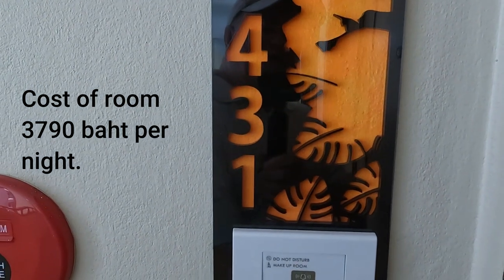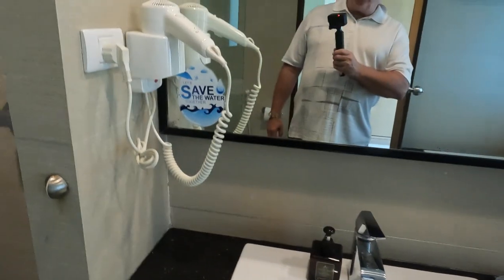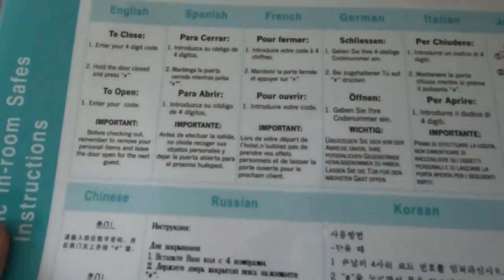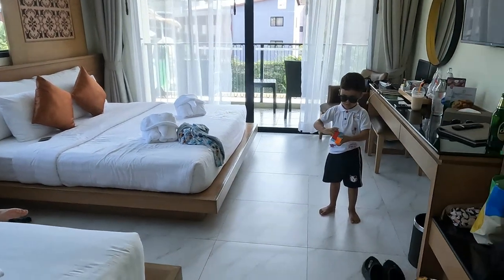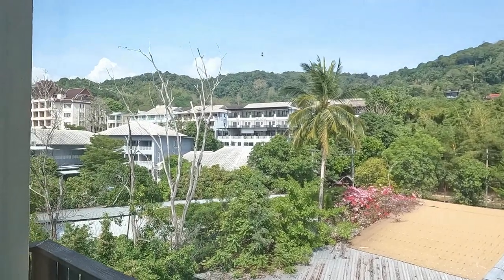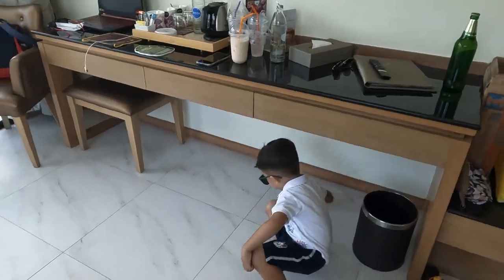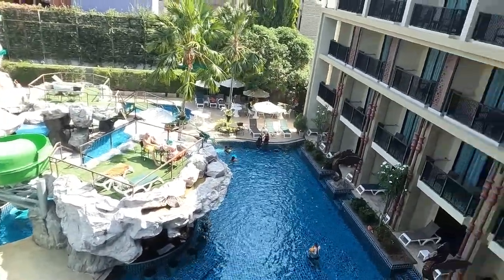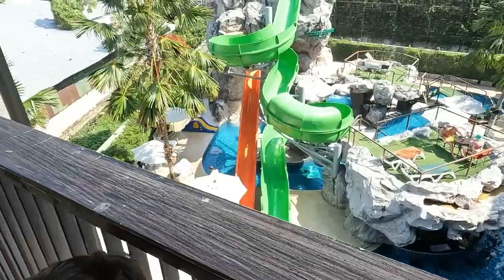Ananta Burin Hotel, Krabi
Hotel on Ao Nang Beach, Krabi